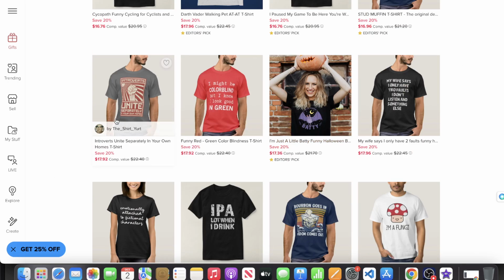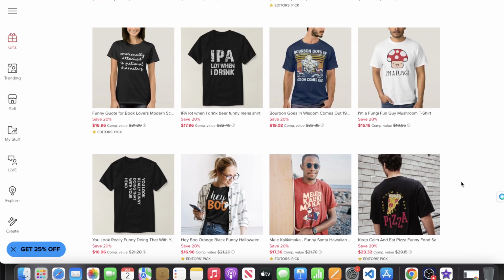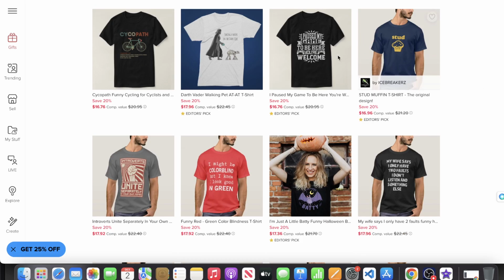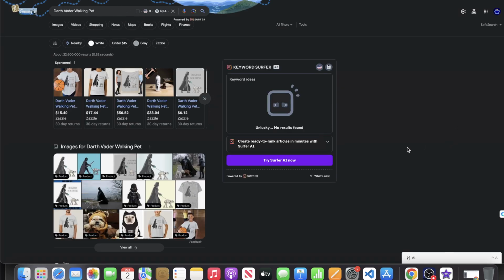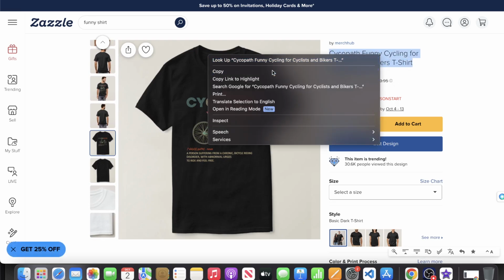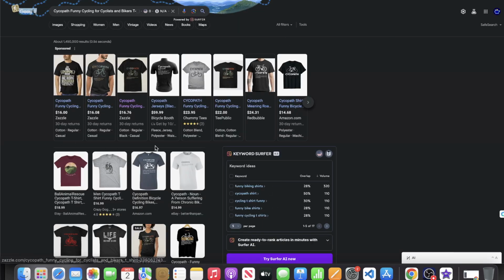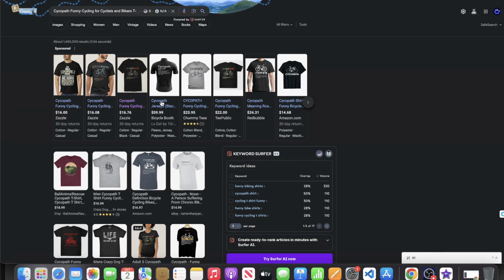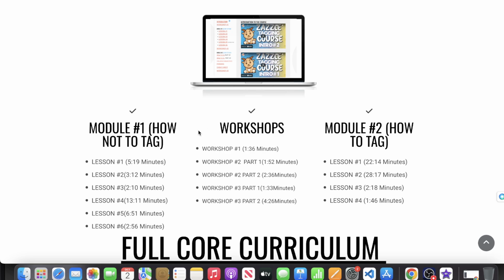How I Sold 200+ Keychains On Zazzle